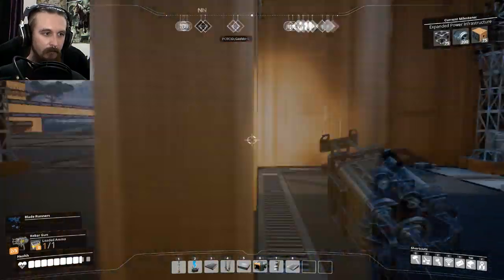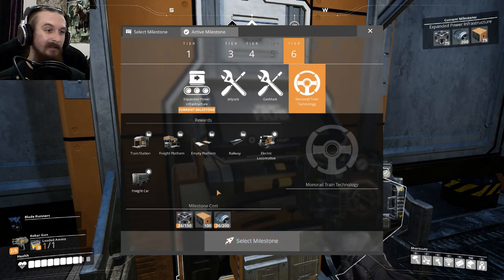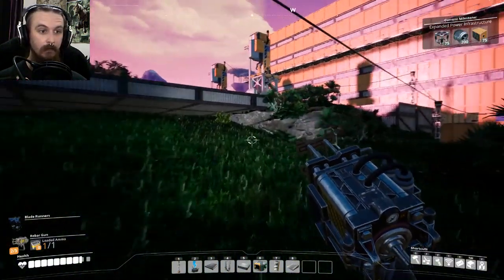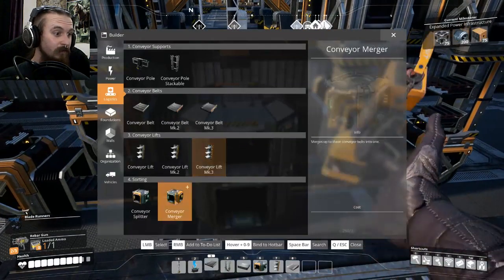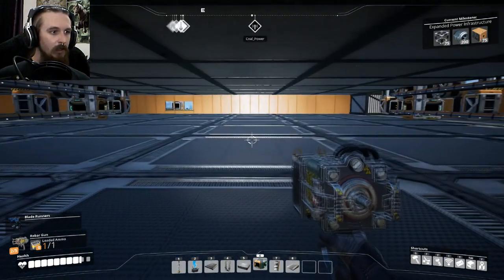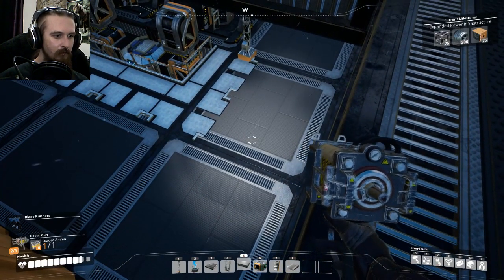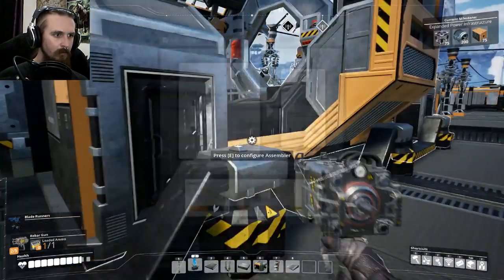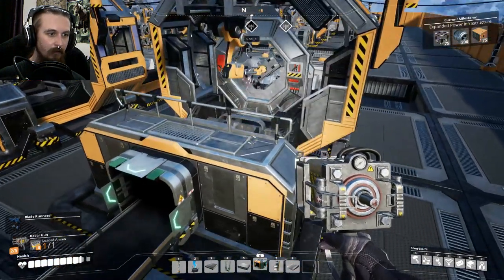Sorting Out The Stators // Satisfactory [Early Access] #27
Final production of our steel products is finally underway!! It's about time!!

● Ensign-level Patrons:
Stephen Watson, Raging Kuma, Mike Bovia, Kira, Elsa Riot

● Lieutenant-level Patrons:
Kyle Lambert, Adam Ross, Rkiver [Hnr. Lt.], Chris Hymans, Joe Batsford, Mikko Virtanen